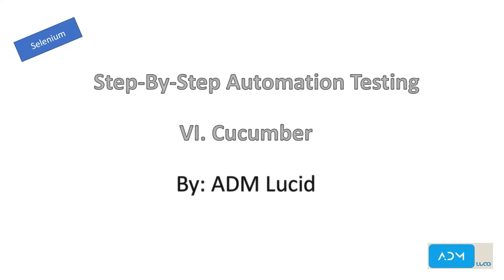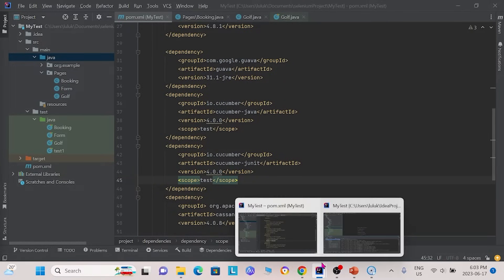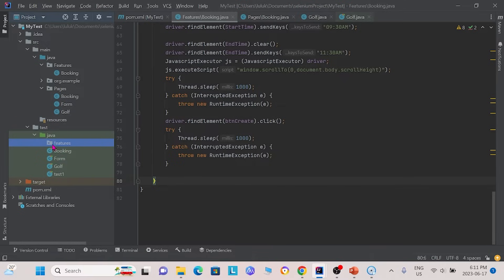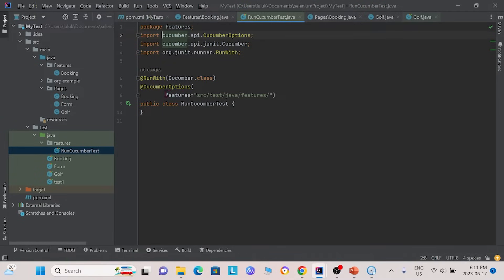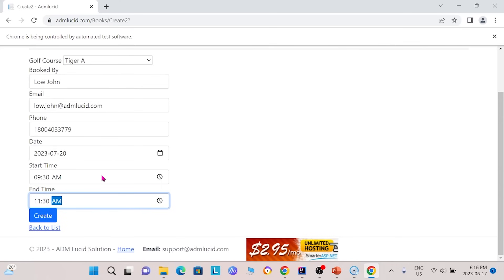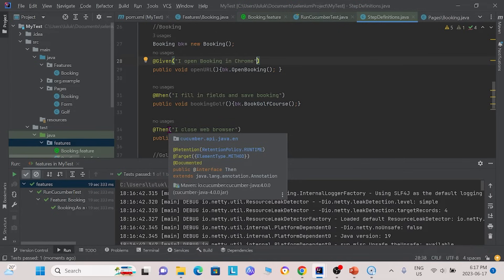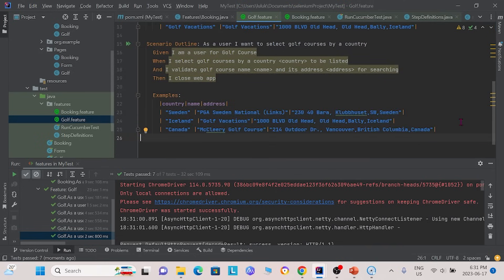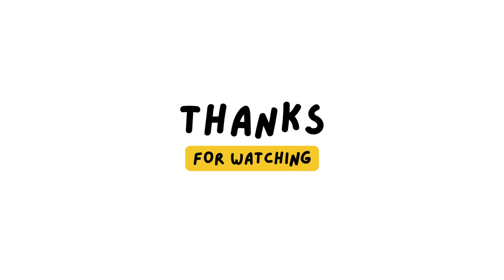Cucumber with Selenium Java | BDD Test Automation Step-by-Step Guide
Cucumber & Selenium Java Automation | BDD Test Automation Guide 🚀
Want to automate web testing using Cucumber & Selenium with Java? Behavior-Driven Development (BDD) helps write human-readable test cases that improve collaboration between developers, testers, and business teams.

In this tutorial, we’ll explore:
✅ What is Cucumber & Why Use BDD in Selenium?
✅ How to Set Up Cucumber with Selenium in Java (Maven Project)
✅ Writing Feature Files & Step Definitions in Cucumber
✅ Executing Selenium Tests Using Gherkin Syntax
✅ Running Cucumber Tests with TestNG & JUnit

📌 What You'll Learn in This Video:
✅ Introduction to Cucumber & BDD
✅ Installing & Setting Up Cucumber in a Selenium Java Project
✅ Writing Feature Files with Gherkin Syntax
✅ Implementing Step Definitions & Running Tests
✅ Executing Cucumber Tests with TestNG & JUnit
✅ Best Practices for Cucumber & Selenium Automation

By the end of this tutorial, you’ll have a fully functional Cucumber Selenium BDD framework in Java, ready for scalable automation testing! 🚀

🚀 Why Use Cucumber with Selenium Java?
🔹 Readable & Structured Test Cases – Gherkin syntax makes tests easy to understand
🔹 Improves Collaboration – QA, Developers & Business Teams work together
🔹 Supports Multiple Browsers & Platforms – Works with Selenium WebDriver
🔹 Scalable Test Framework – Easily integrates with TestNG, JUnit, and CI/CD pipelines
🔹 Works with Data-Driven Testing – Supports Examples, Scenario Outlines & Hooks

🔹 Developers Writing Selenium BDD Tests
🔹 Testers Transitioning from Manual to Automation
🔹 Anyone Looking to Build a Cucumber Selenium Framework